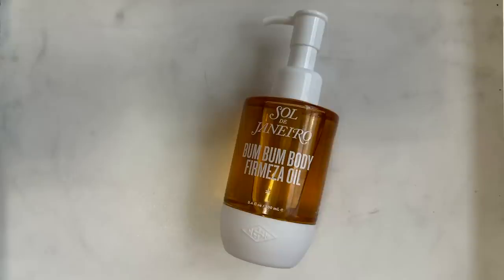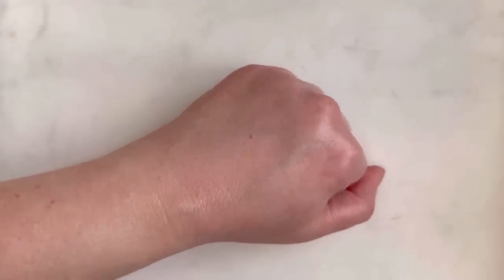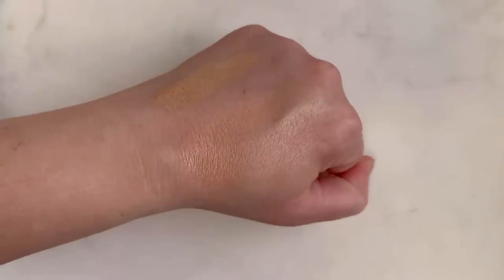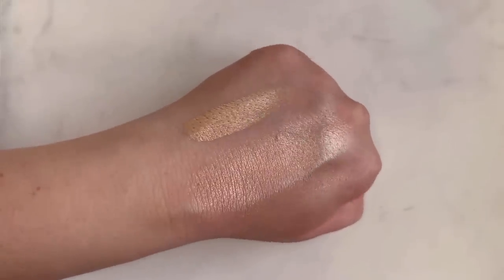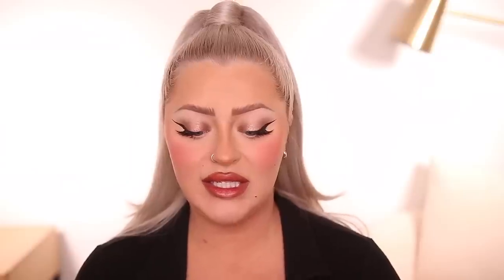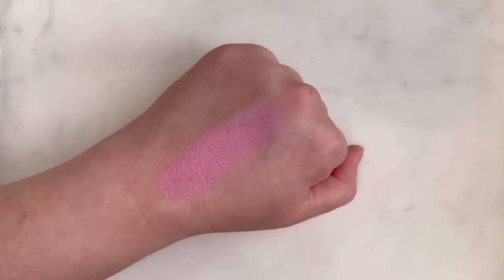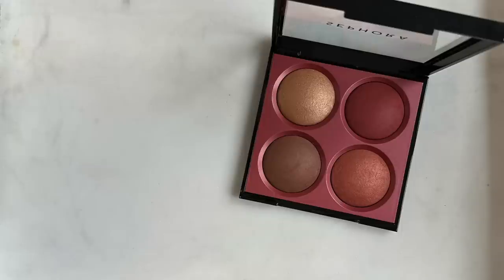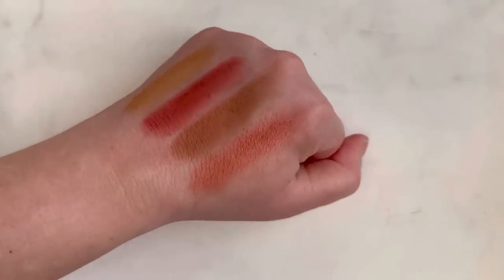HUGE SEPHORA HAUL *January 2023*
If you haven’t already, sign up to become a Sephora Beauty Insider Member
Free Standard 1-3 Day Shipping on all US merchandise orders for Beauty Insider Members, no minimum purchase required. Guest checkout orders receive FREE standard 1-3 shipping with $50 minimum purchase.

PRODUCTS MENTIONED:
Sol De Janeiro Bum Bum Firmeza Firming & Debloating Body Oil

NEST Balinese Coconut Perfume Oil Rollerball

CAY SKIN Isle Lip Balm SPF 30 with Sea Moss and Aloe Stem Cells BAD GYAL BERRY

Summer Fridays Lip Butter Balm VANILLA BEIGE

Rare Beauty Positive Light Silky Touch Highlighter EXHILARATE

Charlotte Tilbury Glow Glide Face Architect Highlighter CHAMPAGNE GLOW

Too Faced Cloud Crush Blurring Blush CANDY CLOUDS

Sephora Collection Color Shifter Mini Eyeshadow Palette INFINITE NUDE & UNLIMITED MAUVE

Sephora Collection Microsmooth Multi Tasking Baked Face Palette CAPTIVATE

Ami Cole Lash Amplifying Volumizing & Lengthening Mascara

Ami Cole Lip Treatment Oil BLISS & SMITTEN

Tower 28 OneLiner Lip Liner + Eyeliner + Cheek Pencil DRAW ME

ONE/SIZE by Patrick Starr Lip Snatcher Waterproof Precision Lip Liner RENT DUE

ONE/SIZE by Patrick Starr Lip Snatcher Hydrating Liquid Lipstick and Lip Gloss Duo TRADE FINDER

Kosas Clean Wet Lip Oil Gloss REVEALED

Bobbi Brown Skin Corrector Stick LIGHT BISQUE

Bondi Boost Flyaway Anti-Frizz Finishing Serum Wand

Hi I'm Stephanie from Babsbeauty, I hope you enjoy my videos! On my channel you will find Hauls, Reviews, First Impressions, & Favorites videos all relating to beauty! As always, I appreciate your support & love you guys!